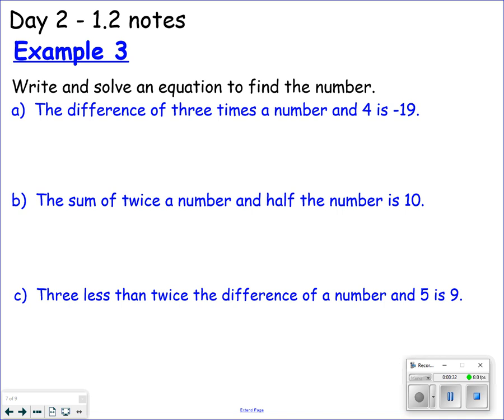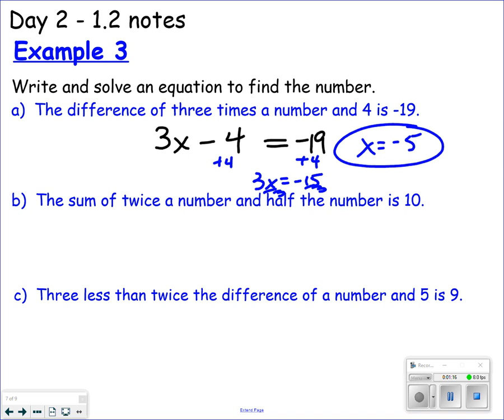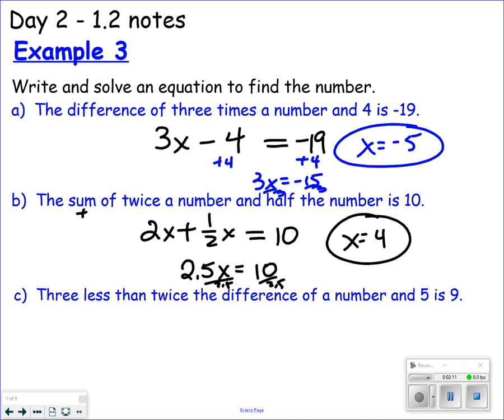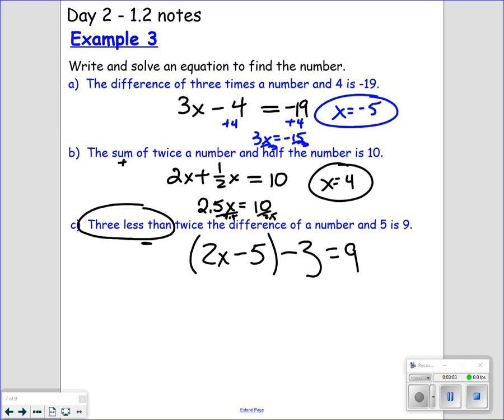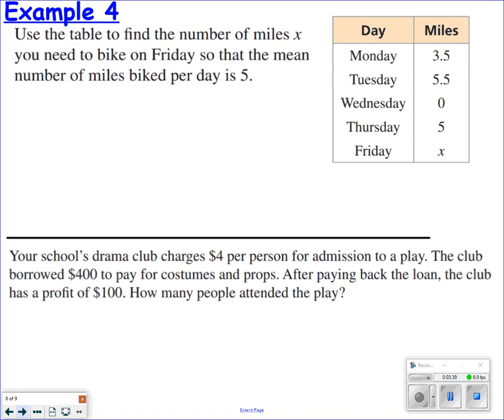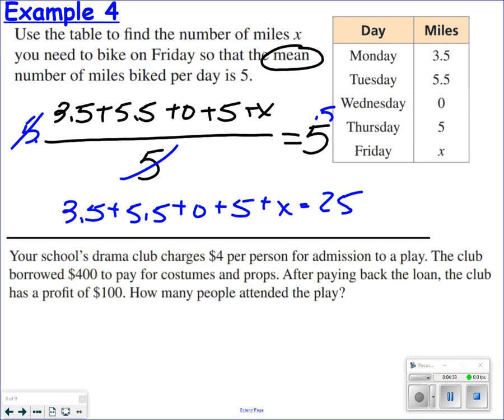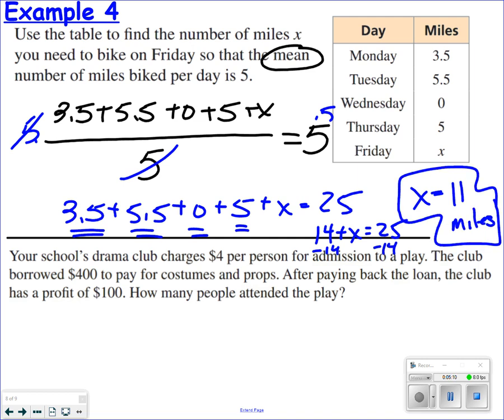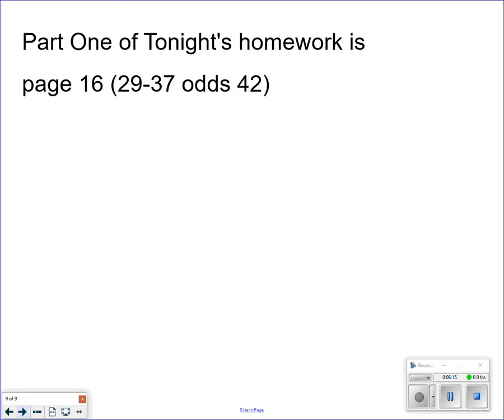Hononegah Algebra I 1.2 Day 2 Video